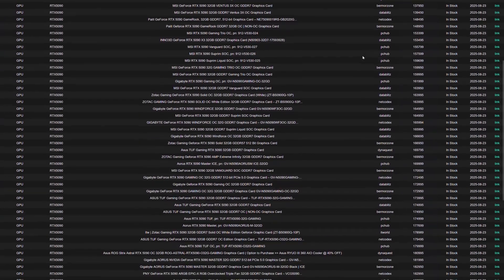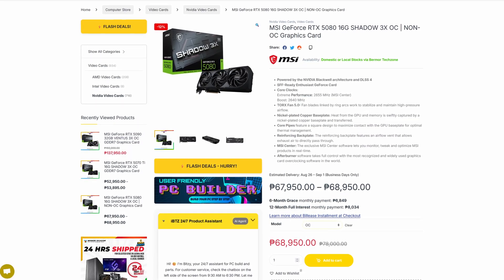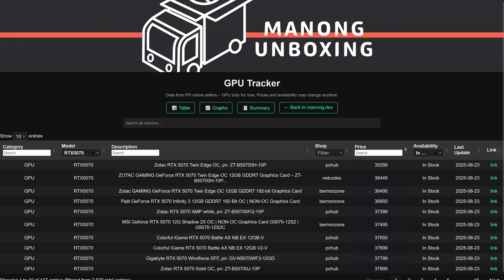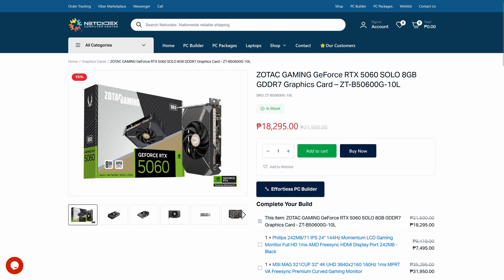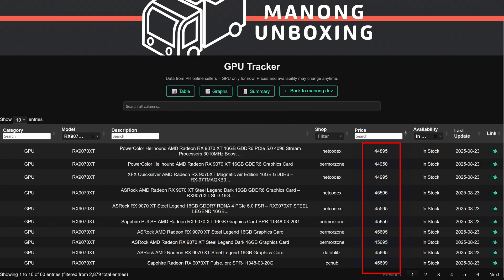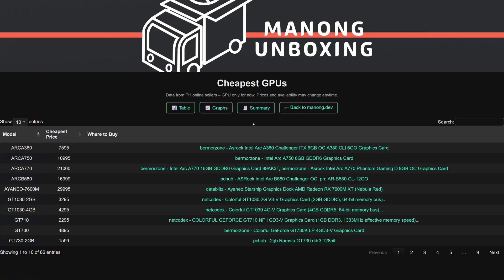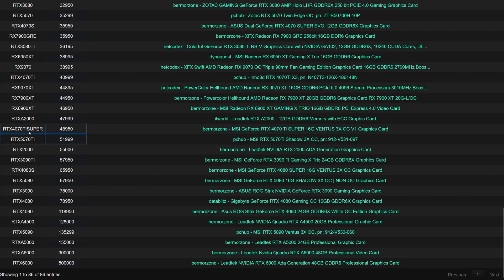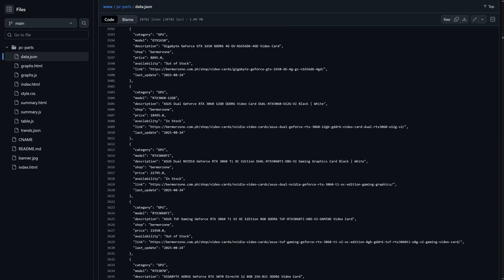GPU Price Watch PH - August 2025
In this video, we dive into the GPU market in the Philippines. I used custom Python scripts to scrape data from major retailers like Easy PC, PC Hub, Datablitz, IT World, Netcodex, Bermor Techzone, and Pinklehub. You'll see insights into price trends, availability, and which GPUs offer the best deals this month.

00:00 Intro
00:19 RTX 5090
00:41 RTX 5080
01:17 RTX 5070 Ti Super
01:38 RTX 5070
01:52 RTX 5060 Ti 16GB
02:10 RTX 5060 Ti 8GB
02:21 RTX 5060
02:39 RTX 5050
02:55 RX 9070 XT
03:17 RX 9070
03:30 RX 9060 XT 16GB
03:41 RX 9060 XT 8GB
03:53 Arc B580
04:02 Recommendation per price tier